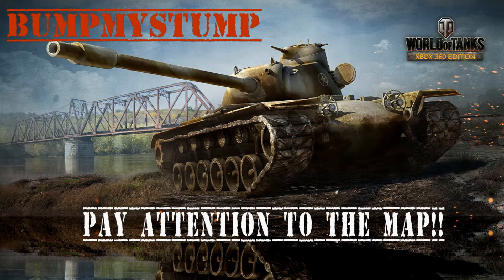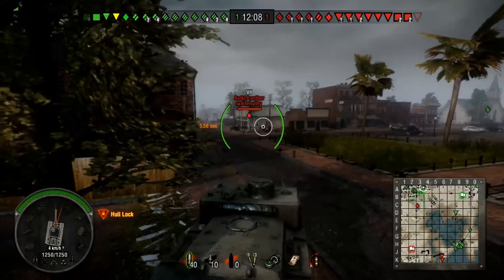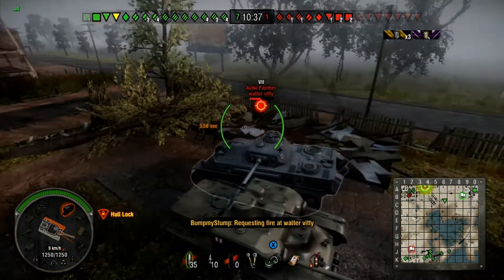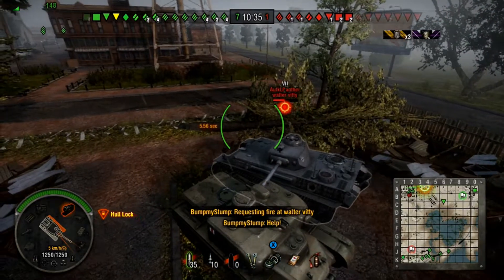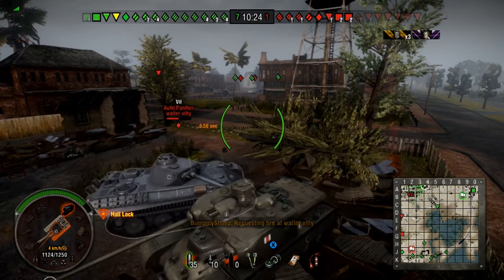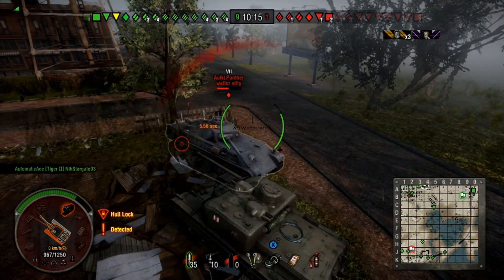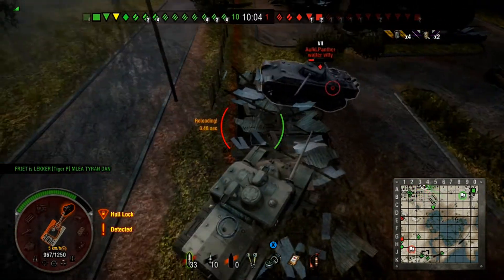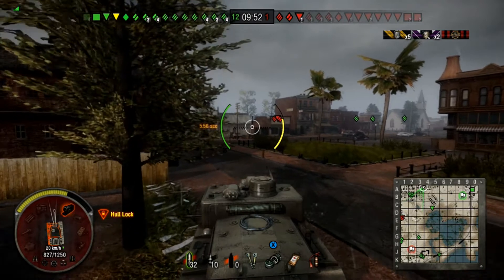WoT Xbox 360 || AT-7 || Pay Attention To The Map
A new series where I discuss different aspects, tips, tricks ect of WoT Xbox 360 Edition